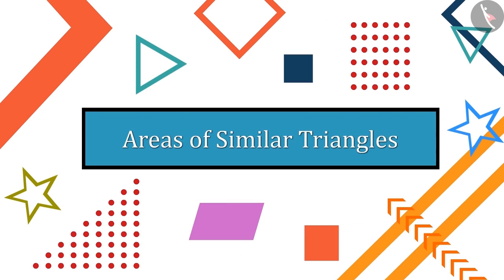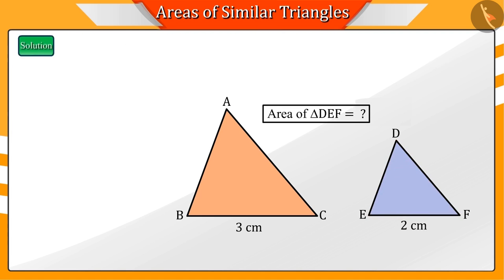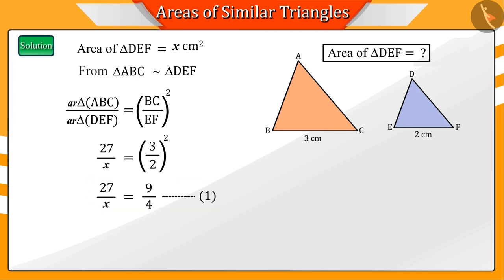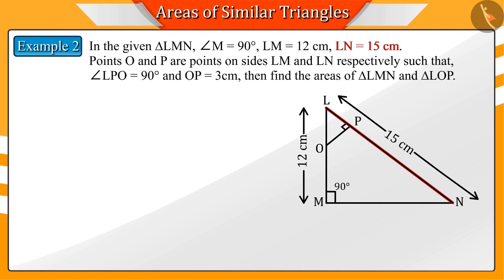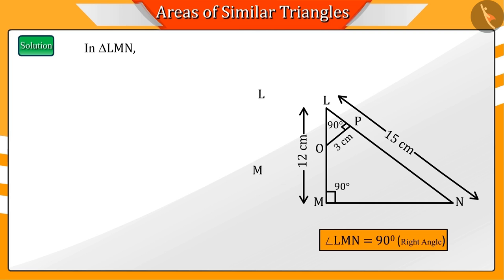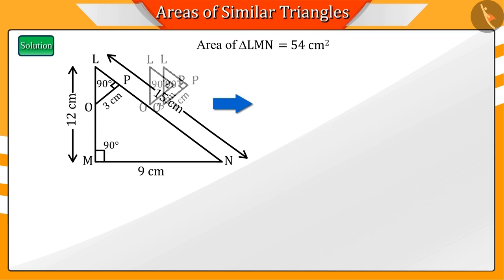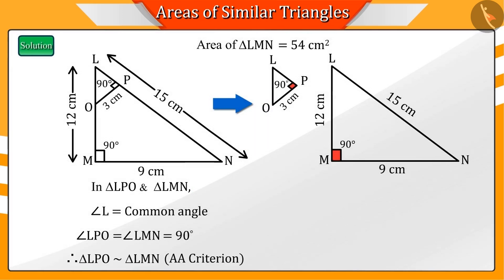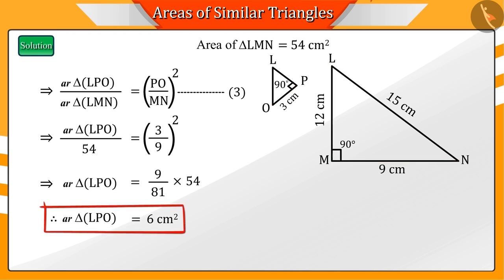Class 10 Maths Chapter 6 'Triangles' (Part 15) cbse ncert